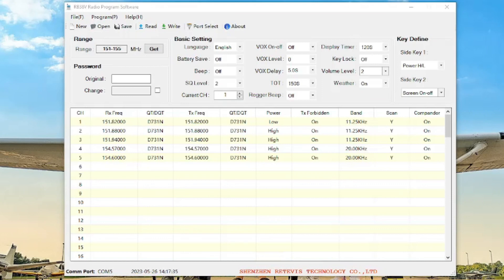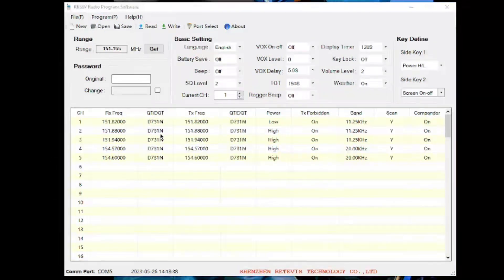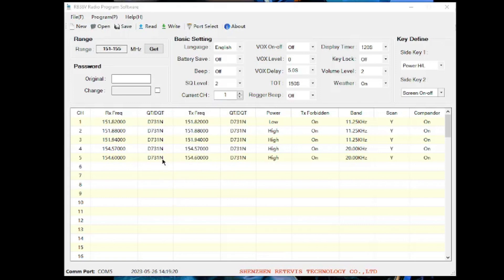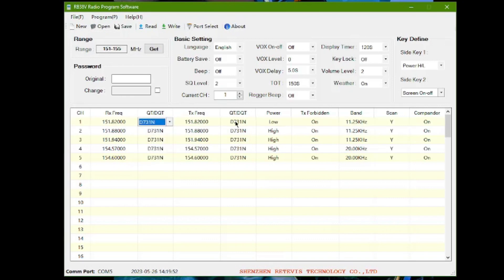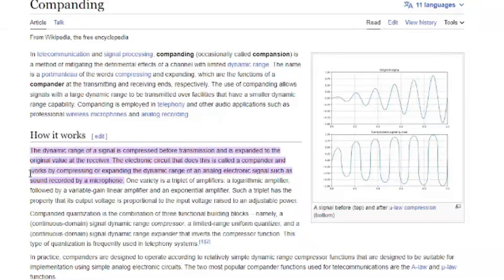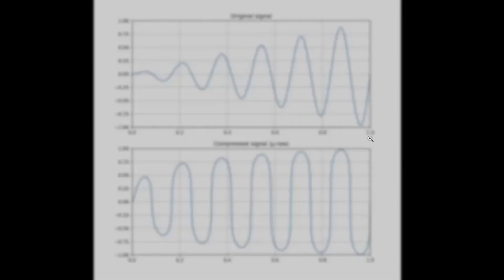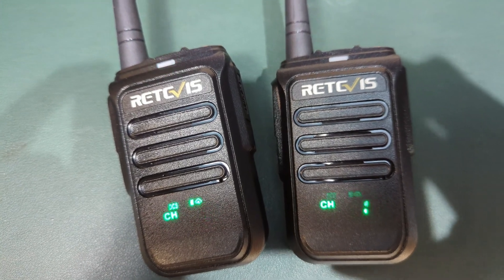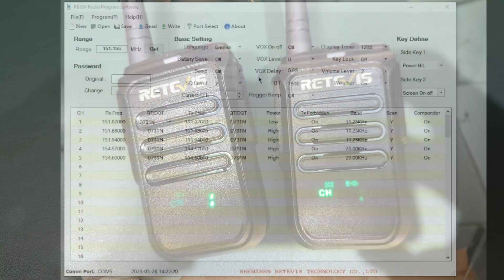Simple Way to Eliminate Radio Static and Interference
The subject here is the Retevis MURS RB38V radio where I was receiving annoying static and interference constantly and randomly.  This can happen on any radio, HAM-GMRS-MURS, etc.  So this fix will work on any radio. Tune in to see how I resolved the issue.